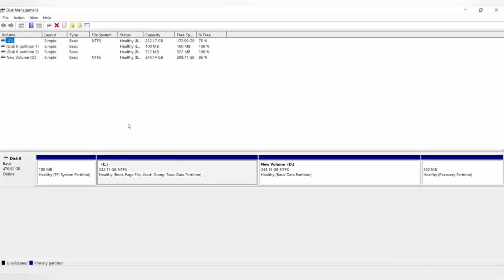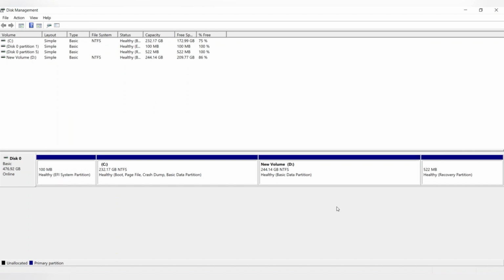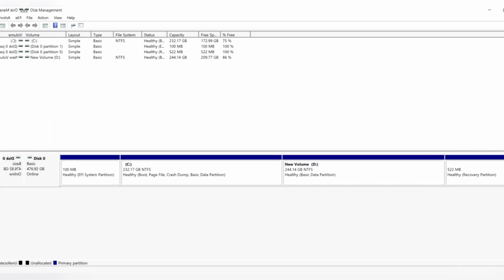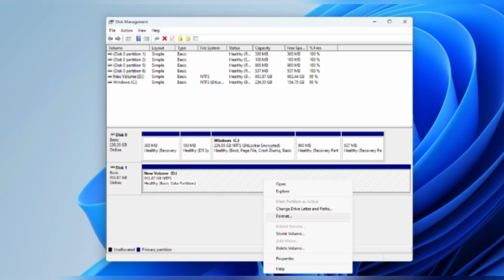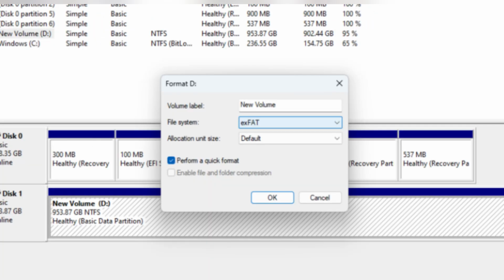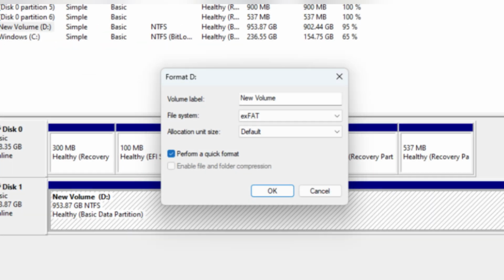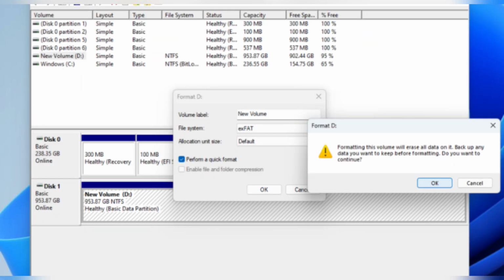How to Format an SSD | Step-by-Step Guide to Wipe & Initialize Your SSD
Need to format an SSD for Windows or Mac? 🔧 In this step-by-step tutorial, learn how to wipe, format, and initialize an SSD for Windows 11, Windows 10, and macOS using Disk Management, Command Prompt, and third-party tools.

⚡ What You’ll Learn:
✔️ How to format an SSD in Windows & Mac
✔️ Using Disk Management to initialize an SSD
✔️ How to format an SSD using Command Prompt (CMD)
✔️ Best file system (NTFS, exFAT, FAT32) for SSDs
✔️ How to securely wipe an SSD before selling or repurposing

💡 Works for SATA SSD, NVMe SSD, and external SSD drives!